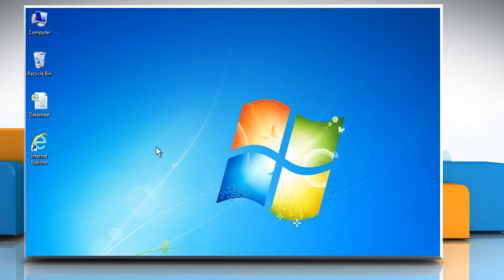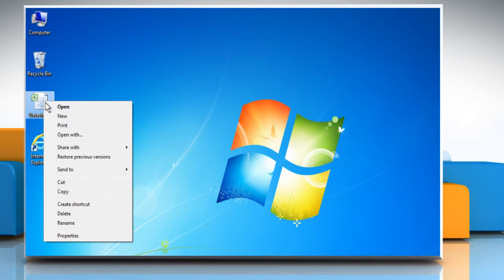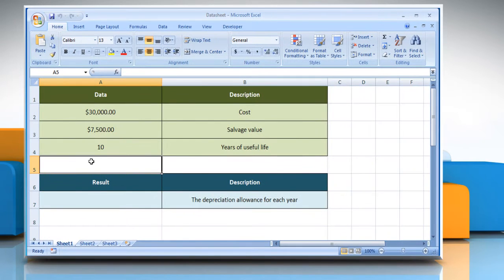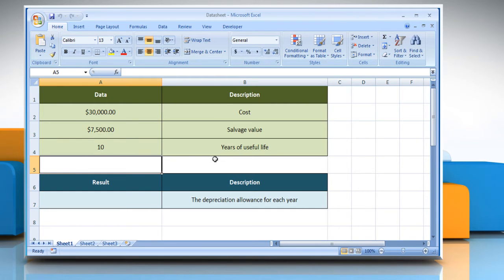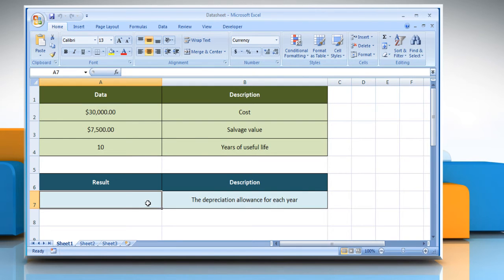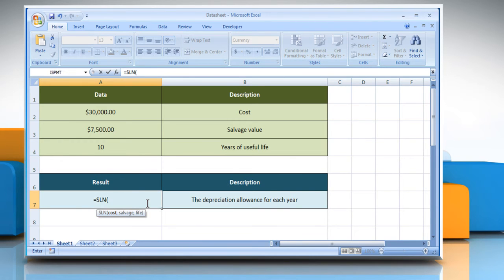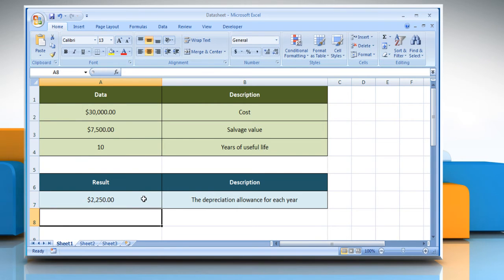How to Calculate Straight Line Depreciation (SLN) in Excel :Tutorial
The SLN function in Microsoft® Excel is used to calculate the straight-line depreciation of an asset for one period. Watch this video to use the SLN function in Microsoft® Excel.

Go to the webpage to know about the complete details i.e. Syntax and Remarks of this Microsoft® Excel function.